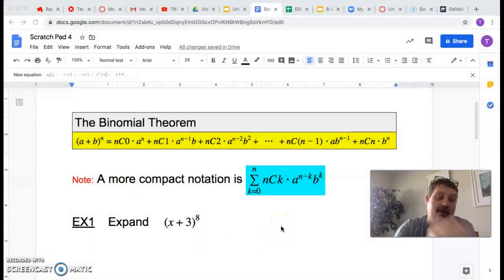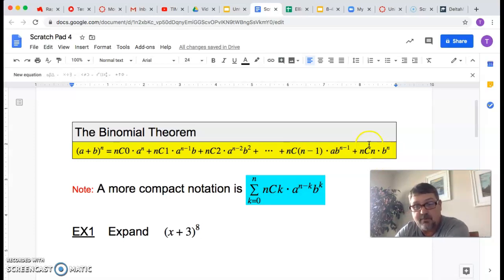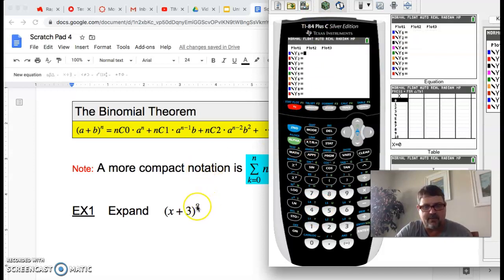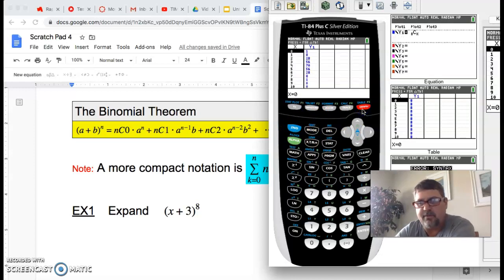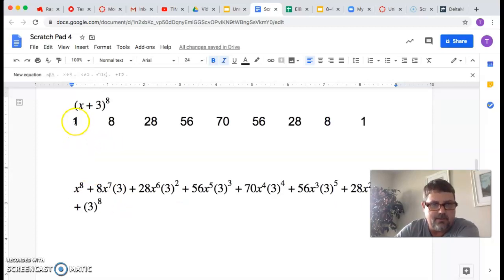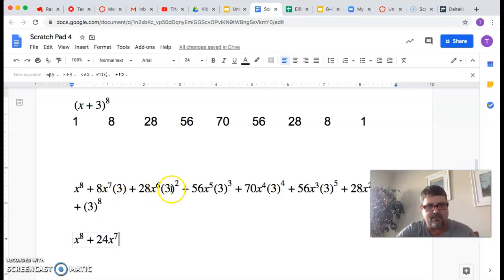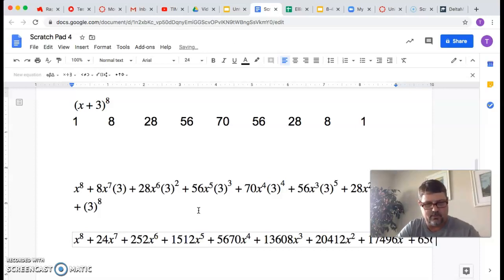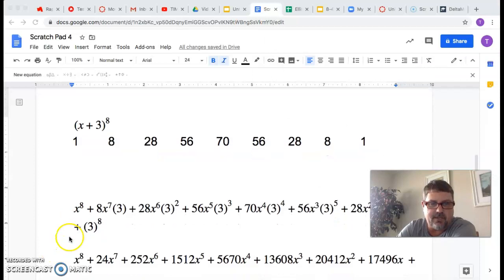The Binomial Theorem Using TI 84